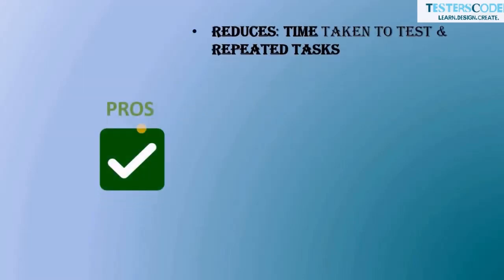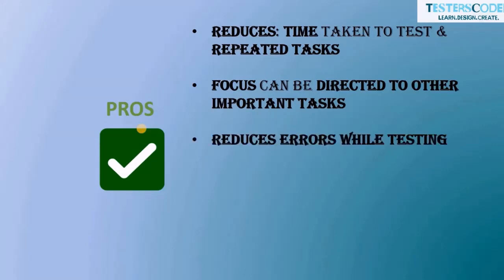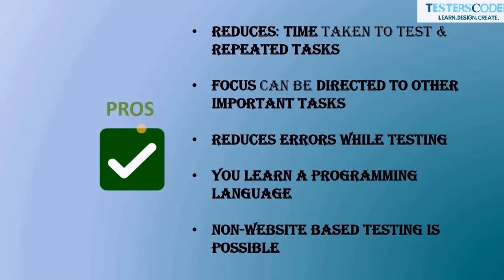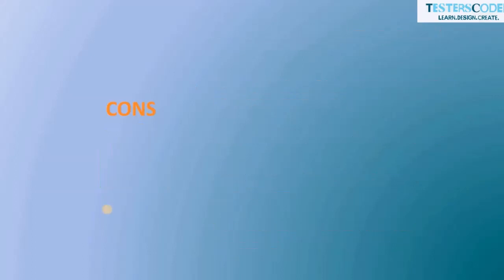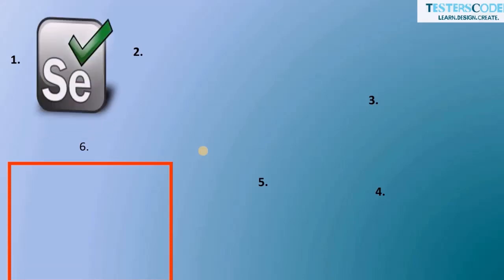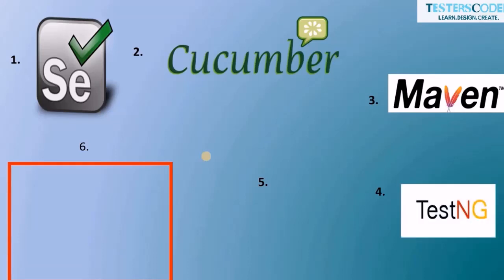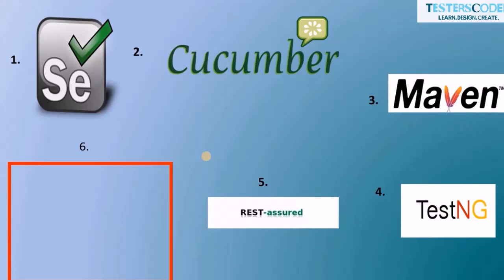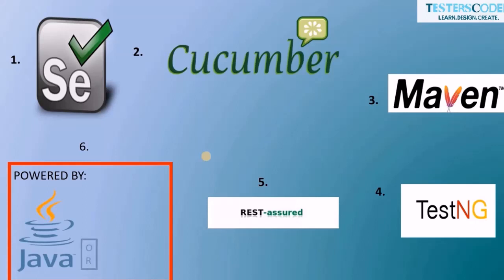Introduction to Selenium Automation - What is Web Automation?